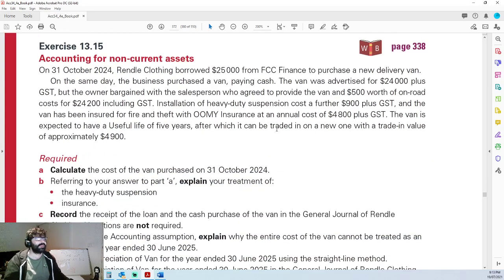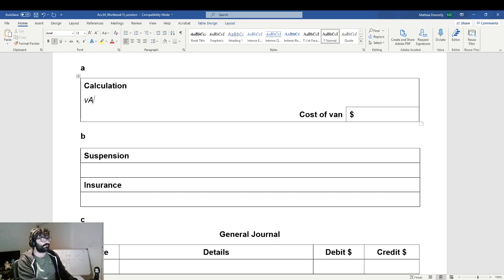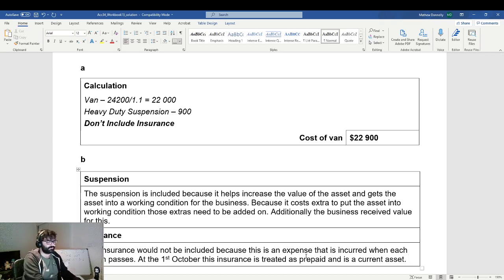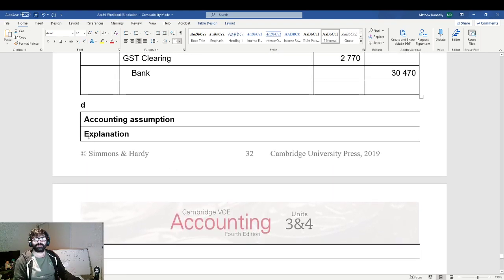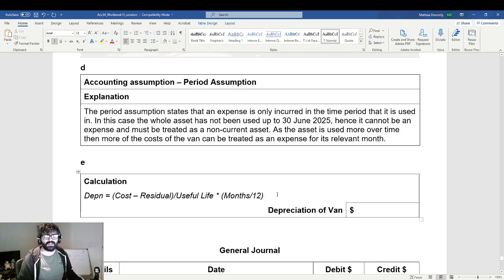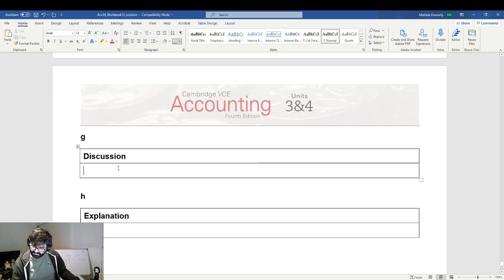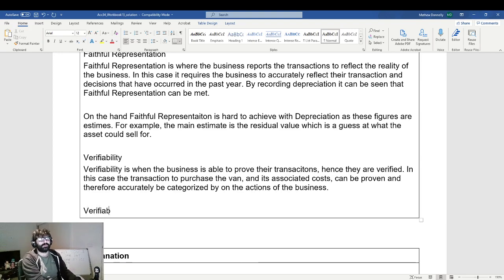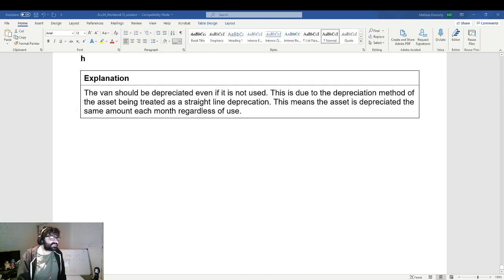Year 12: How to do Depreciation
In this video we are looking at Depreciation using Exercise 13.15 of the Cambridge VCE Units 3+4 Textbook - 4th Edition.

- Calculating Asset Cost
- Why we classify items a certain way
- Calculating Depreciation
- Recording Loan, Cash Purchase and Depreciation in the General Journal
- Accounting Assumptions and Characteristics
- Considerations that need to be made